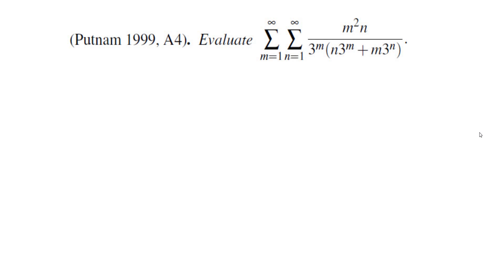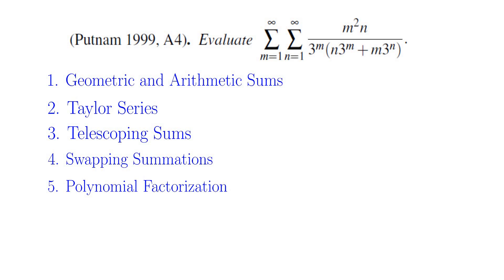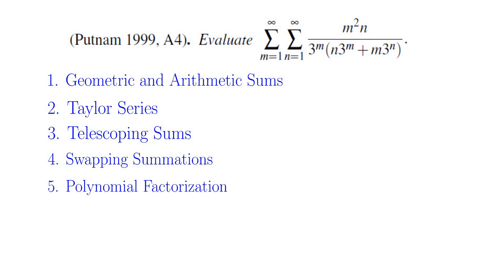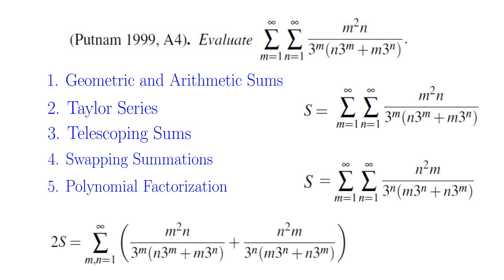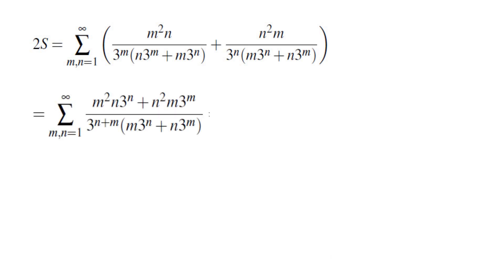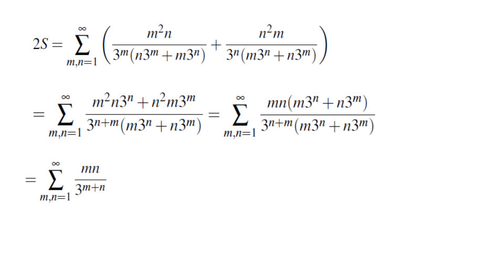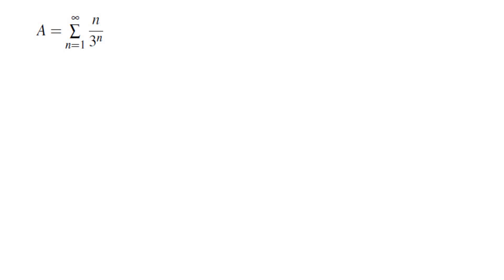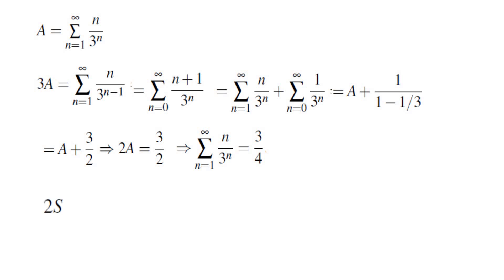Putnam 1999, Problem A4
I solve problem A4 from Putnam 1999. I discuss how I come up with a clever solution to this math competition solution. This is a pre-calculus problem and no knowledge of calculus is used in solving the problem.